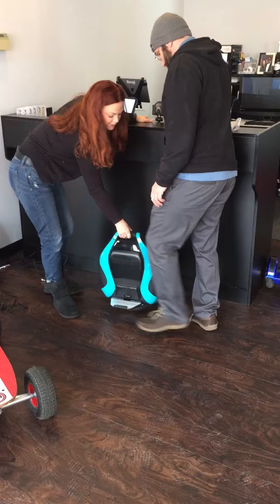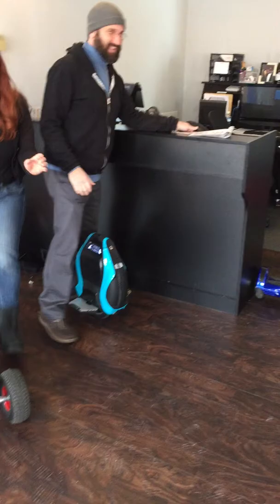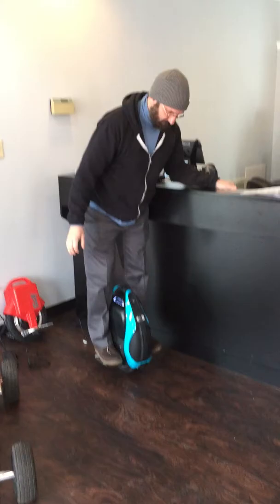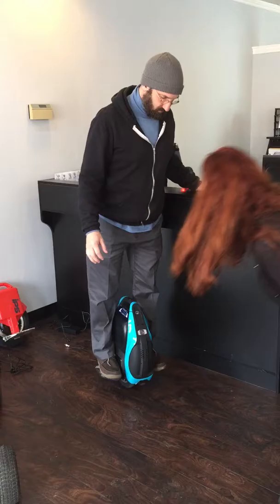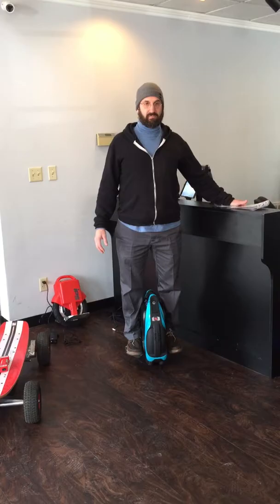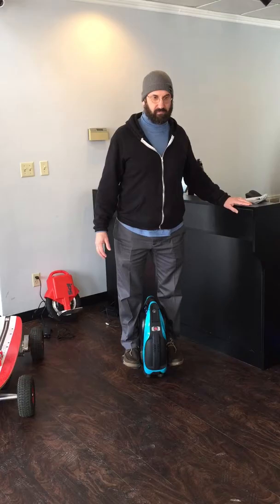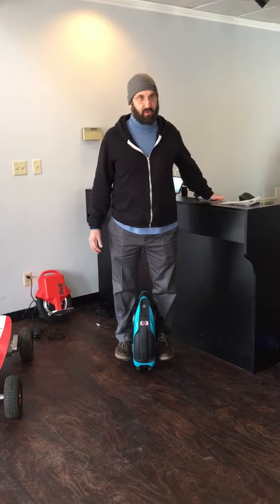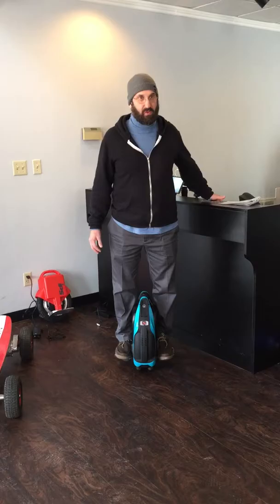Stuart trying the electric unicycle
Stuart took the electric unicycle for a test drive at Electrik Roll.  Check them out at: